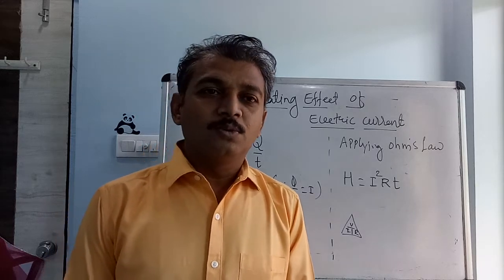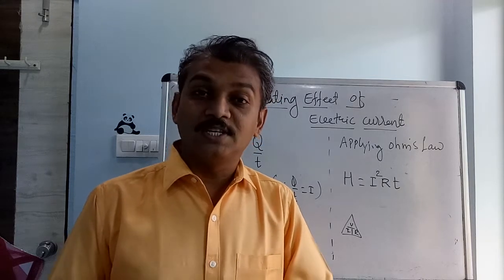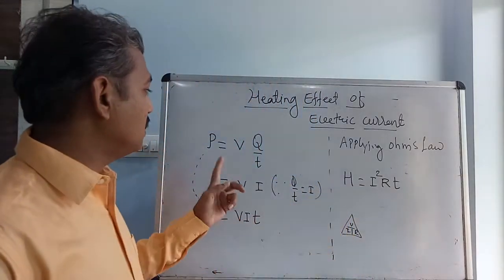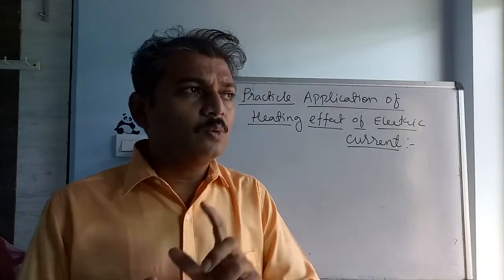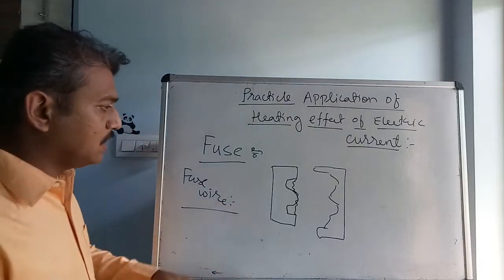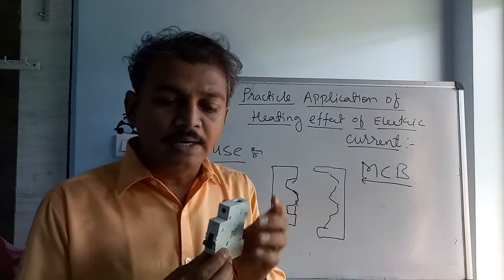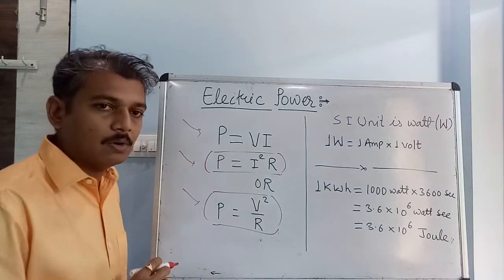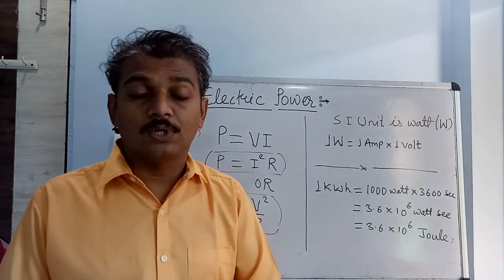X_Phy_Electricity_Heatingeffect